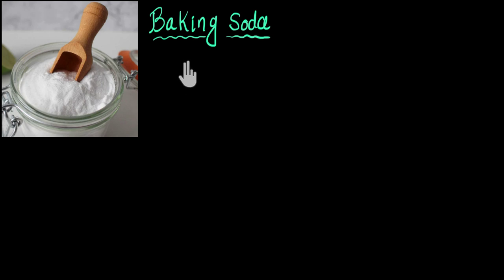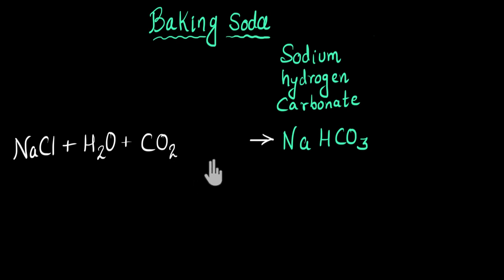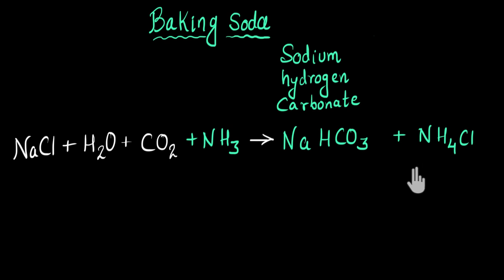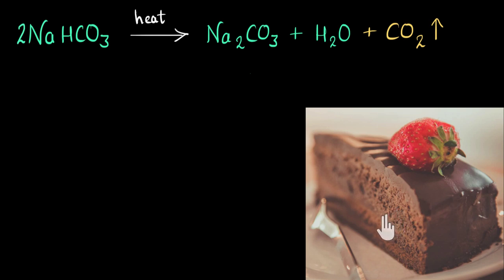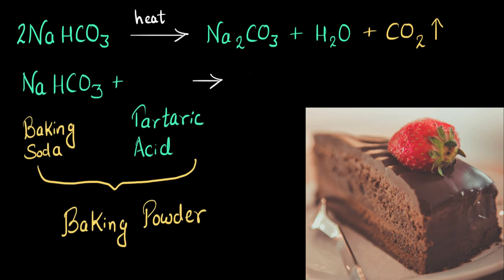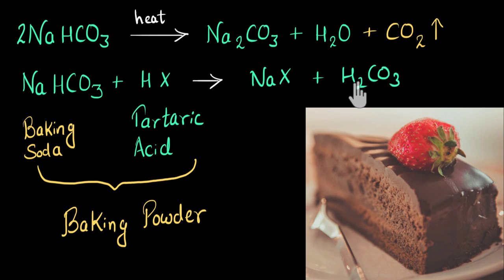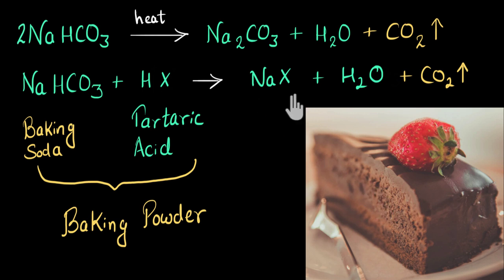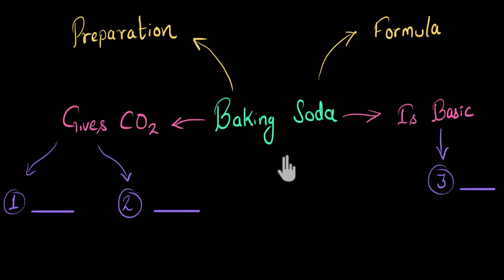Baking soda | Acids, bases, and salts | Chemistry | Khan Academy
Let's see how is baking soda formed and what are its uses.